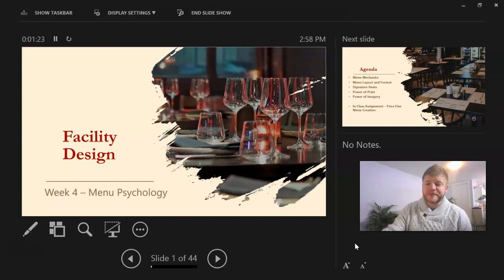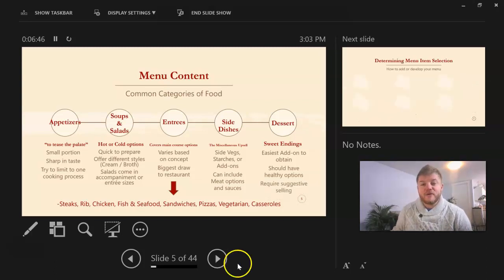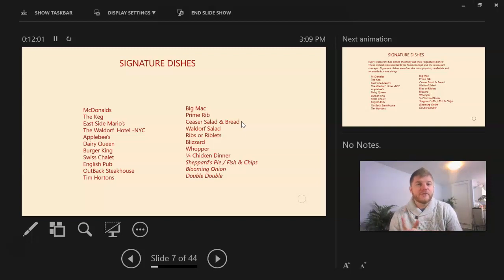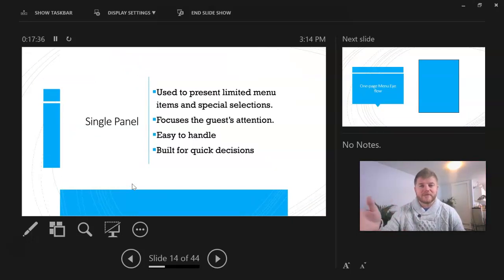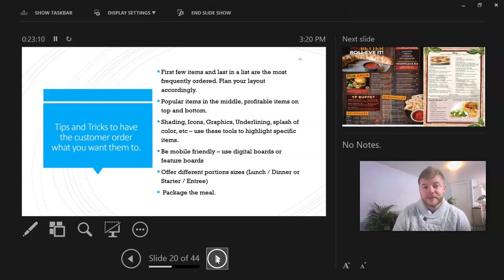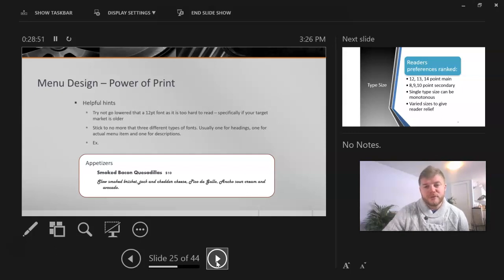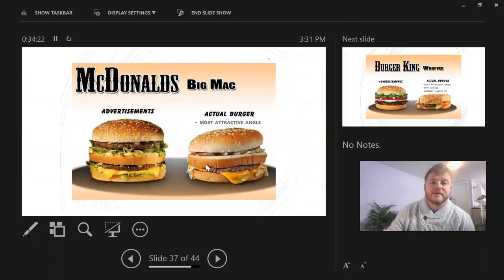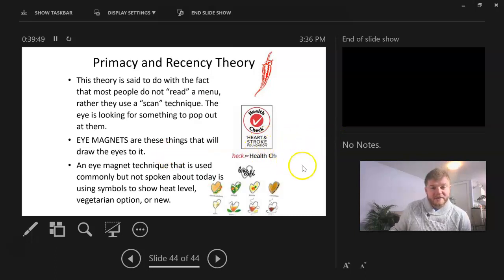Week 4 - Menu Pyschology